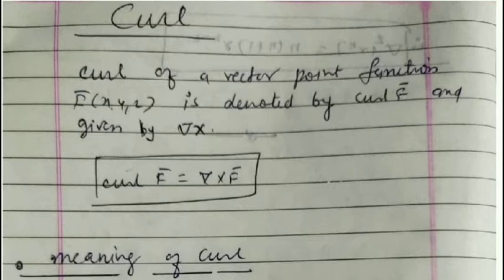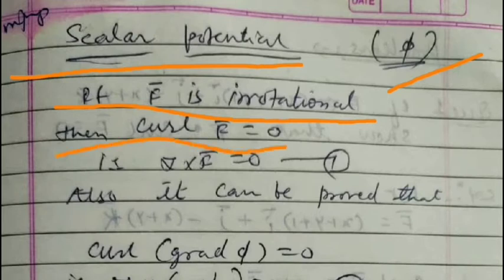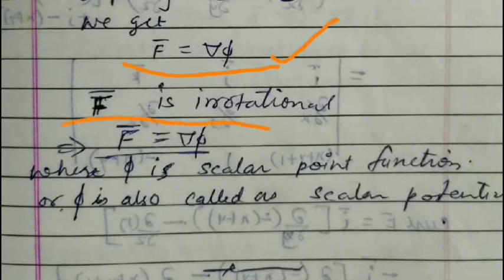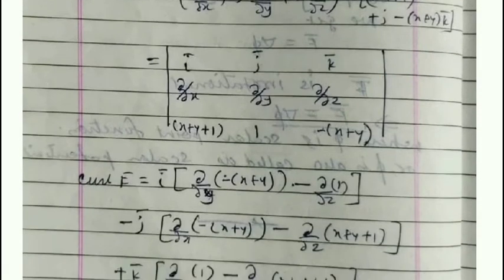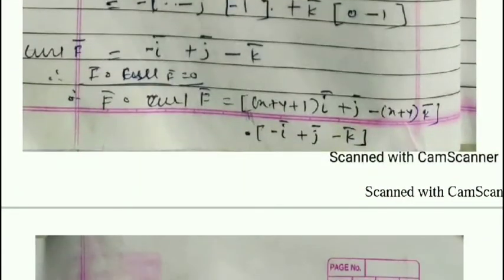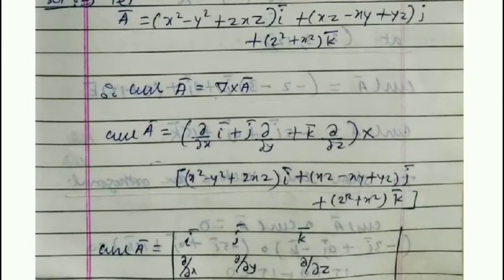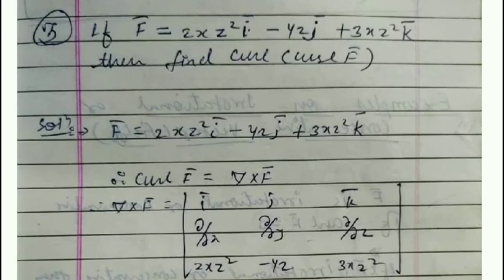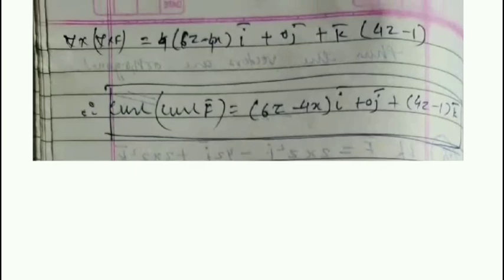vectore calculus:curl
lecture 8:curl